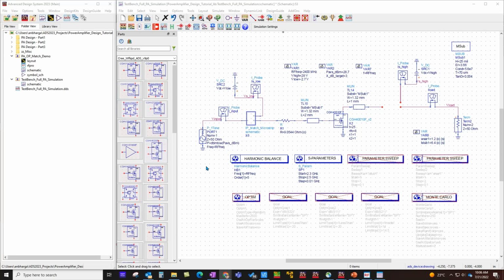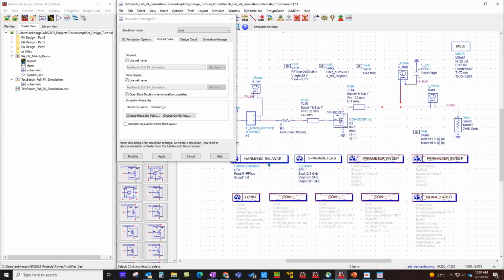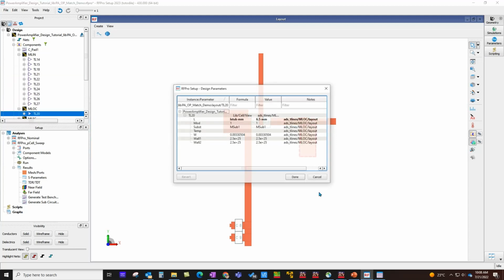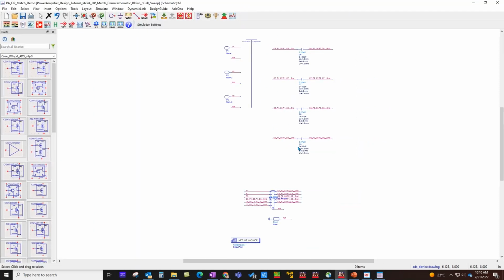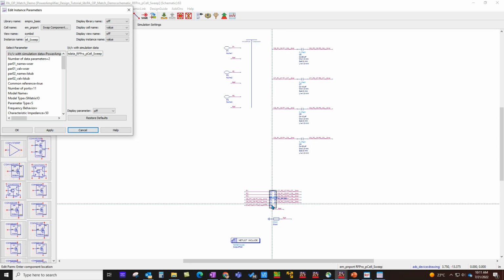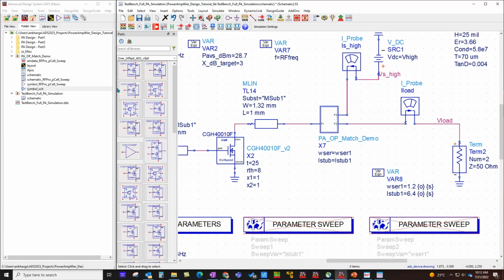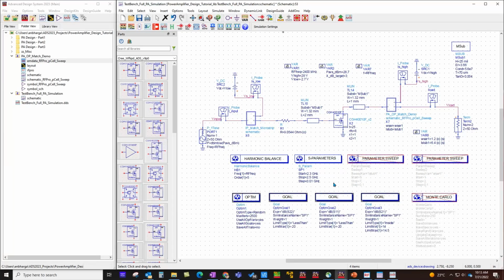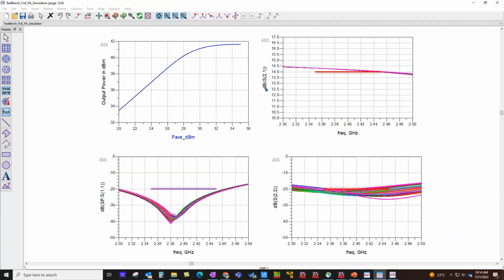ADS2023 Top10 - Feature 4: Parametric EM/Circuit Co-Simulation & optimization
Learn how to take parametric RFPro data to ADS Circuit Simulation for performing EM/Circuit Cosimulation & Co-optimization as well as Statistical Analysis which provides the EM accuracy with Circuit Simulation flexibility.